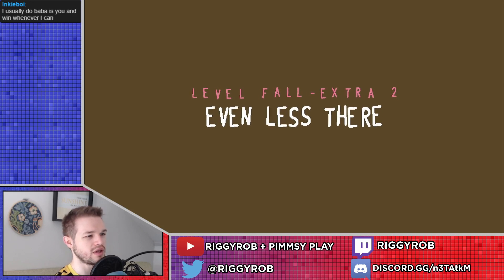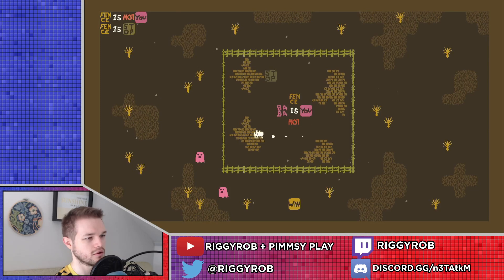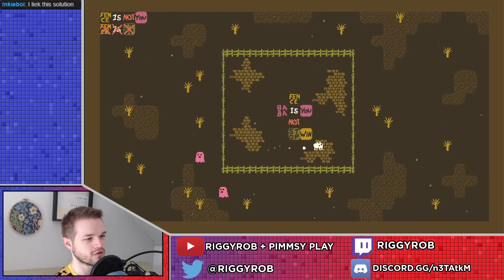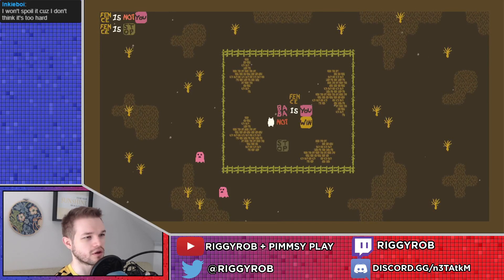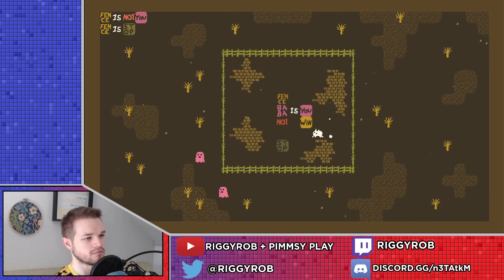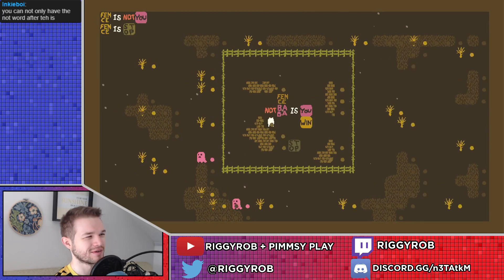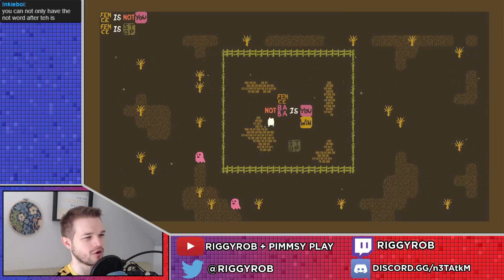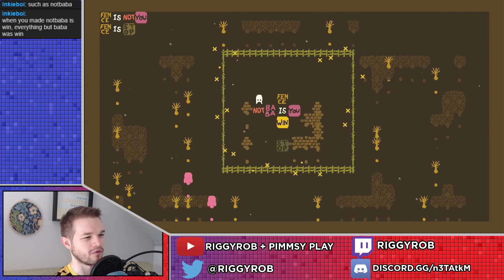How To Beat/Solve Baba Is You Fall-Extra 2 (Even Less There) - Baba Is You Puzzle Solution Guide #61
RiggyRob & Pimmsy is puzzling in Let's Play Baba Is You Blind Playthrough!

This Baba Is You Puzzle Solution Guide is taken from our blind playthrough of Baba Is You on Nintendo Switch.

Let's Play Baba Is You Blind Playthrough is part of a live stream playlist - watch here!

Baba Is You is a puzzle video game created by Finnish indie developer Arvi Teikari (known professionally as Hempuli). It was released 13 March 2019 for PC and Nintendo Switch. The game centres around the manipulation of "rules"—represented by tiles with words written on them—in order to allow the titular character Baba (or some other object) to reach a specified goal.

Baba Is You is a puzzle game where you can change the rules by which you play. In every level, the rules are present as blocks you can interact with; by manipulating them, you can change how the level works and cause surprising, unexpected interactions! With some simple block-pushing you can turn yourself into a rock, turn patches of grass into dangerously hot obstacles, and even change the goal you need to reach to something entirely different.

The player, usually, controls a character known as Baba, but it may be different in some levels. Each level contains various movable word tiles, corresponding to specific types of objects and obstacles on the field (such as Baba itself, the goal flag, walls and environmental hazards, and other creatures), linking operators such as "is" and "and", and verb tiles reflecting the properties of these objects (such as "you", which makes the object become controlled by the player, "push" to make them movable, "stop" to make them impassable, "win" to specify the goal, "sink" to make items drown in it, and so on).

The object of each level is for the player to reach the goal by manipulating these tiles to create or modify "rules" by which they behave. For example, the goal can be changed by moving "is" and "win" blocks to another object, and the player can travel through objects by removing the "stop" trait from them. Levels can force specific rules by placing their blocks in a corner, so they cannot be moved. The game contains over 200 levels.

► Our Legend of Zelda: Breath of the Wild blind playthrough